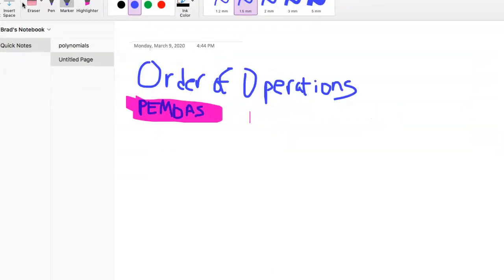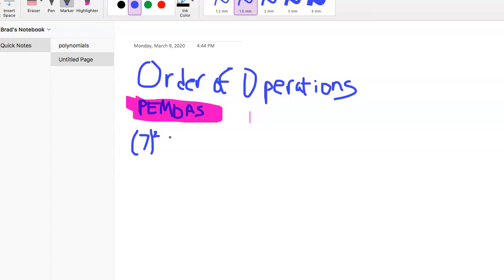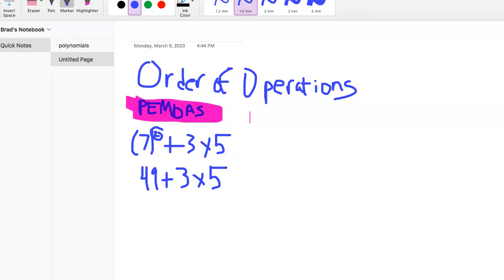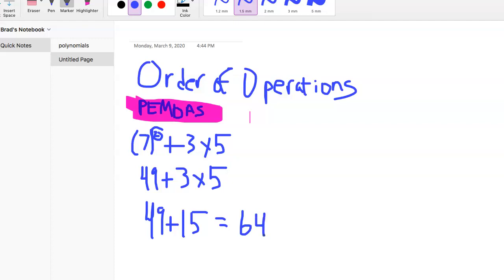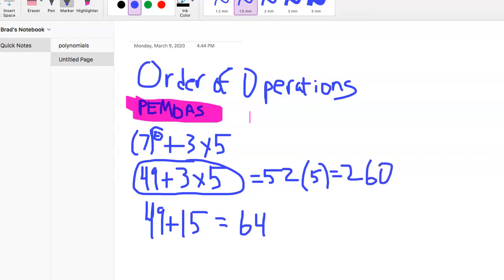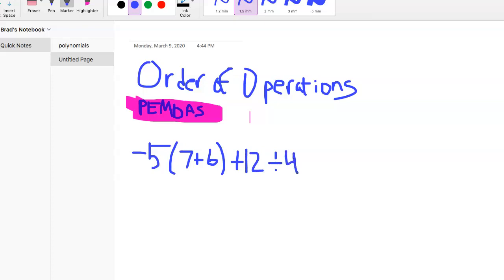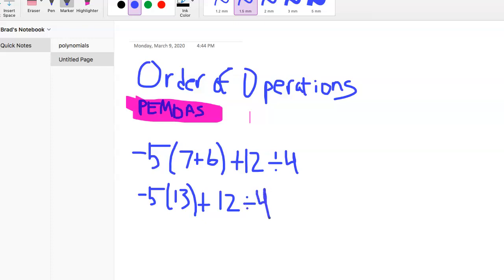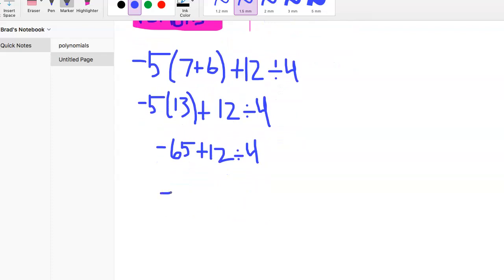HESI A2 Exam: Order of Operations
•What does PEMDAS stand for?

PEMDAS stands for parentheses, exponents, multiply, divide, add, and subtract. That is the order in which we solve problems. If you just go left to right across an expression you will not get the right answer. Let’s look at an example.

4^2 – 6(5 -3) + 30 ÷ 5
4^2 – 6(2) + 30 ÷ 5 (parentheses first)
16  – 6(2) + 30 ÷ 5 (exponents second)
16  – 12 + 30 ÷ 5 (multiply third)
16  – 12 + 6 (divide fourth)
16  – 18 (add fifth)
-2 (subtract last)